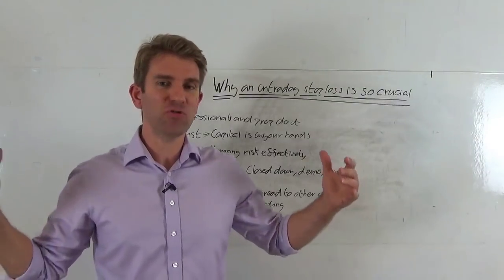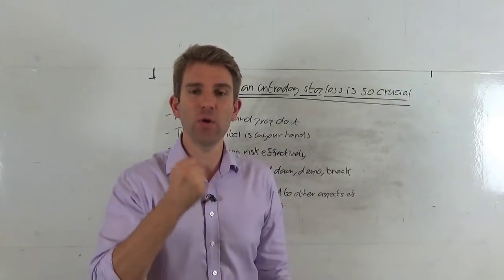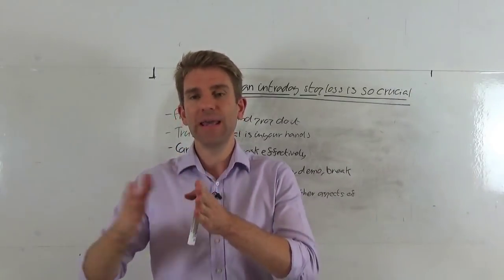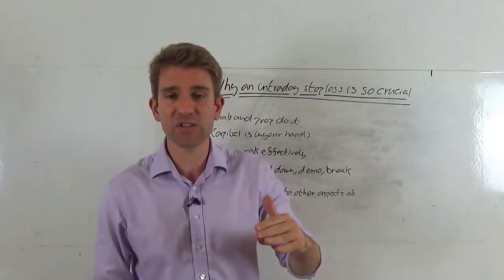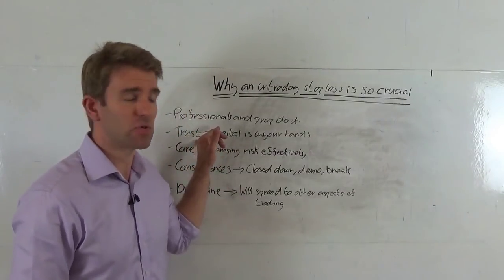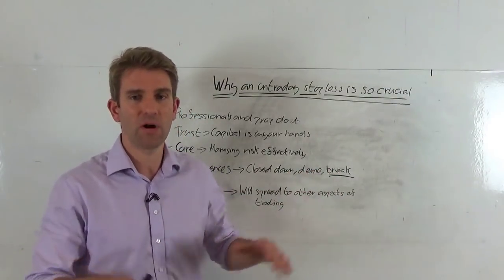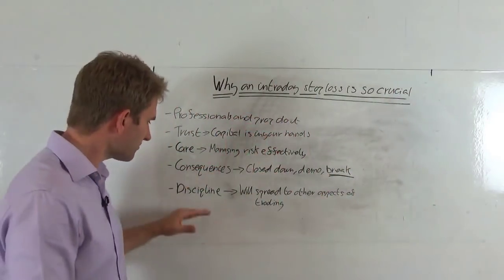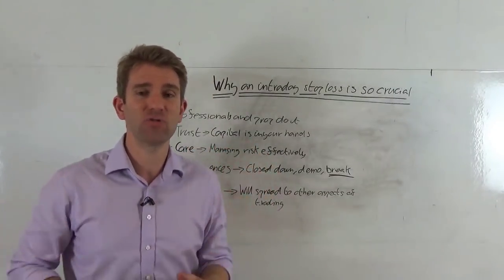Why Intraday Stops are Necessary for Day Traders ❗❗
Why is an intraday stop loss so crucial? If you're a day trader you must watch this video.  Stops are crucial because you have to manage your risk but there are other less obvious reasons why its so important to use stops.  Professionals and proprietary traders do it because they need to keep the risk managed but also trust; they are entrusting capital in your hands.

How important is the stop loss when trading?
Trust - capital in your hands
Care - managing risk effectively
Consequence - closed down, demo, break
Discipline - Will Spreads to other aspects of your trading

Day traders: Respect Stops. Don't Breach Your Trust
When you are trading you are trusting  yourself to trade the capital in the most effective way possible.  If you have a stop loss of X amount, you've got that level of risk on the day and you've decided not to risk more than that per day.  If you go over that you've breached the trust of the person giving you that capital to trade.  In our case it is going to be most of the time ourselves.  You are trusting yourself that your plan is true and if you start breaking your own rules that will follow you everywhere. Not sticking to your plan means that you don't really believe in it.  The other one is consequences; what are the consequences if you don't follow your rules?  One consequence could be to stop trading for a week or so.  The other thing is trading discipline.